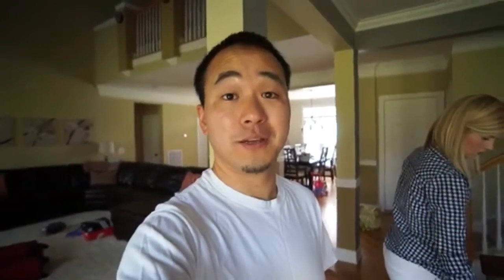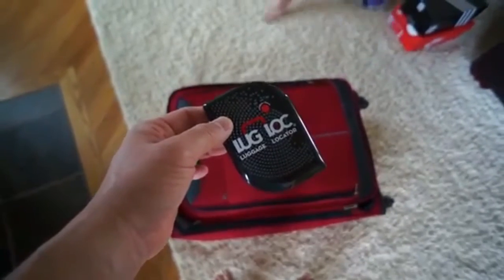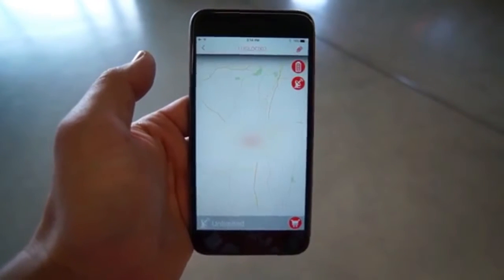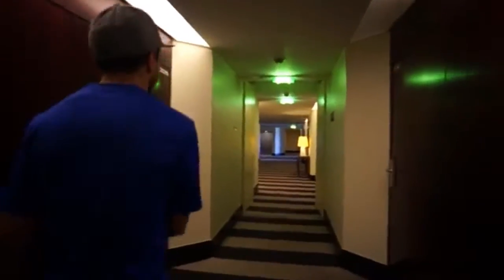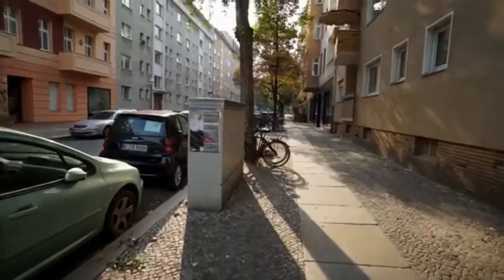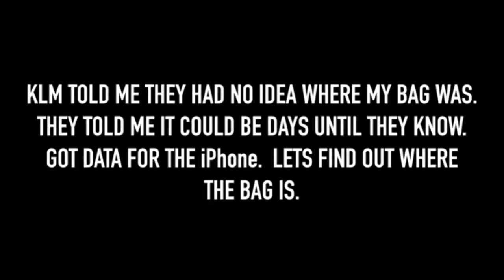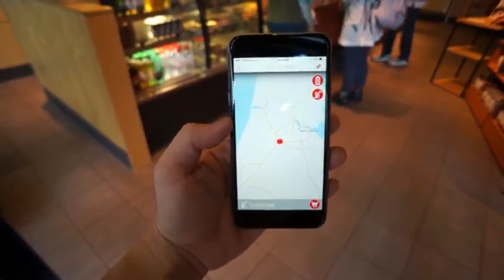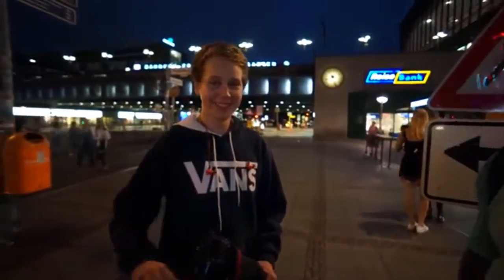Lug Loc & Handpan Locator (Real Life Review by Danny Winget)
LOCATION CONTROL
With LugLoc you can trace your luggage or your Handpan Hardcase anytime and anywhere by just a tap on your.
Lug Loc Device by Hardcase Technologies Official Europe Retailer .